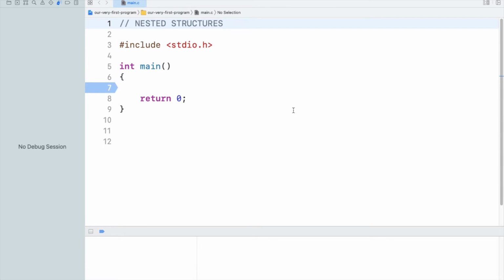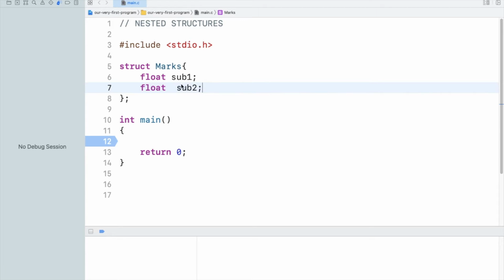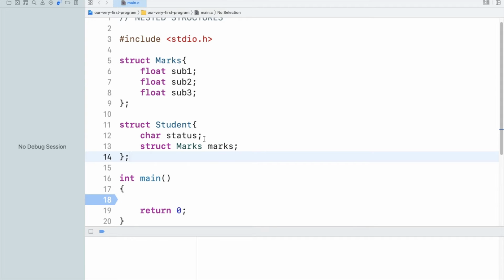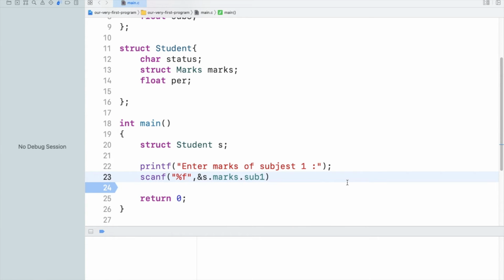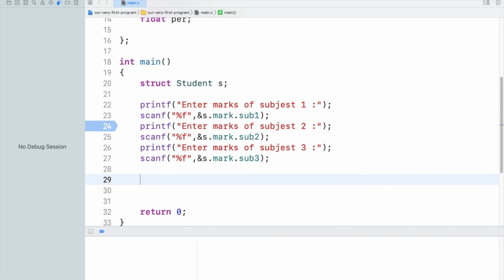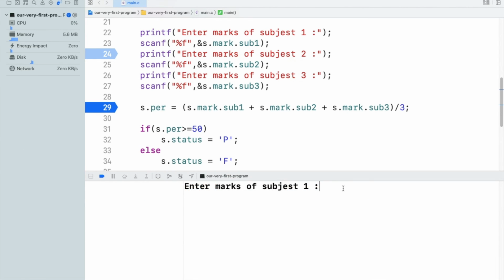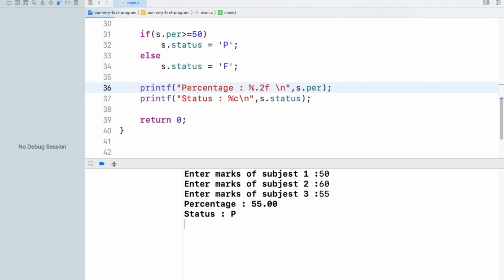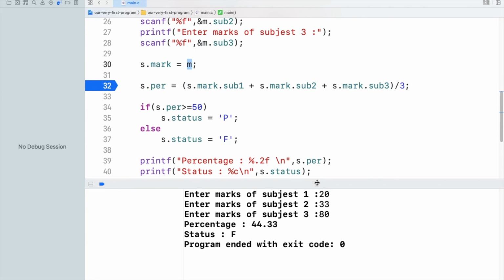#6.4 | C Programming from Zero to Hero | Nested Structures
C Programming from Zero to Hero | Unit 6 : Structures

Topics : -
0. intro : (0:00)
1. Nested Structures Defination : (0:26)
2. Nested Structures progrgam : (1:14)
3. Outro : (11:03)

Books:-
1. C in Depth by S.K.Srivastava/Deepali Srivastava
2. Let us C by Yashavant Kanetkar